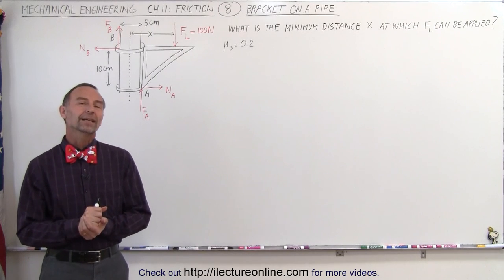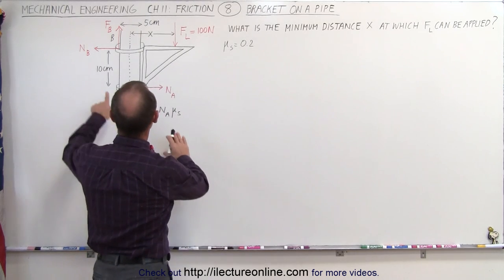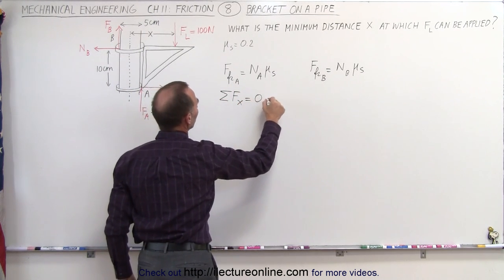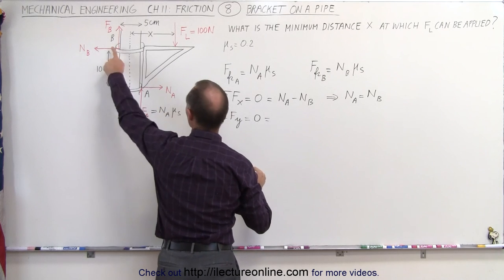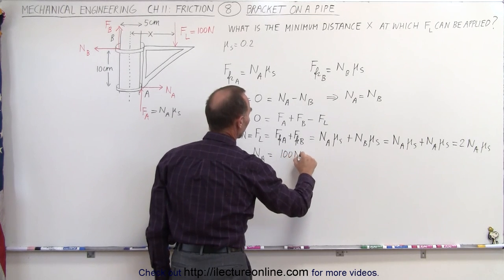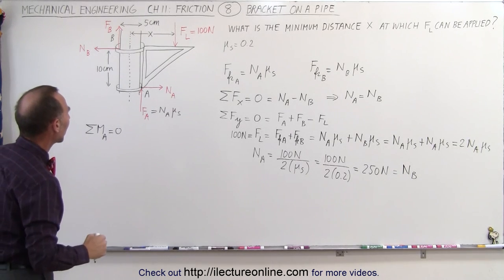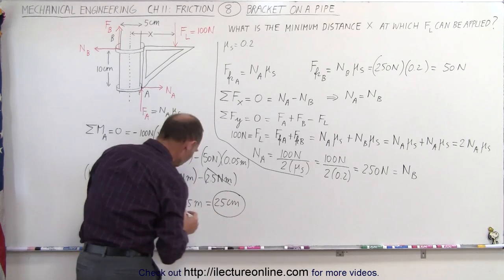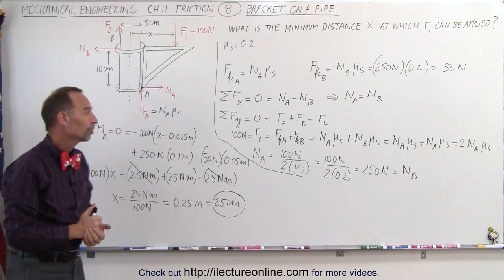Mechanical Engineering: Ch 11: Friction (8 of 47) Bracket on a Pipe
In this video I will calculate the minimum distance x=?, where a load can be applied before the bracket will slip on a pole.